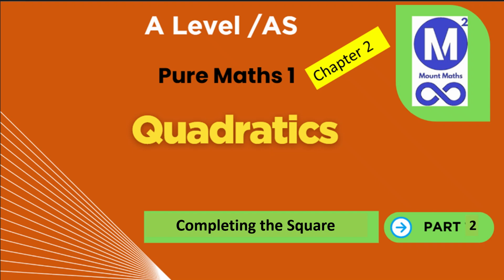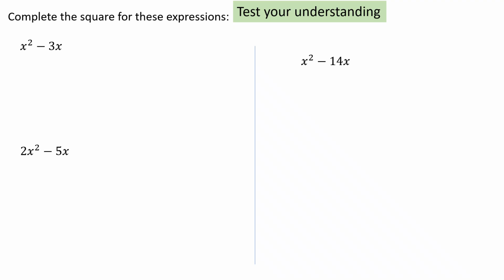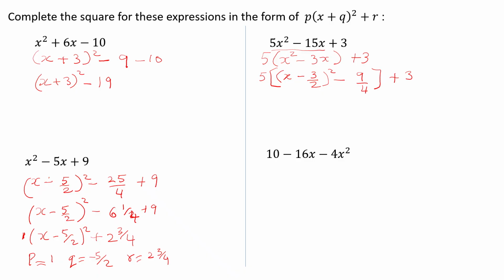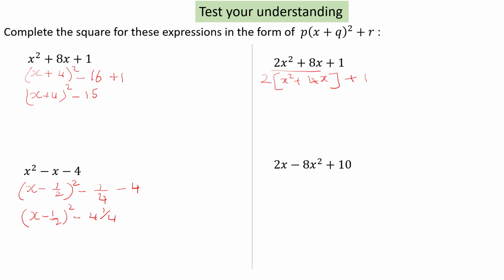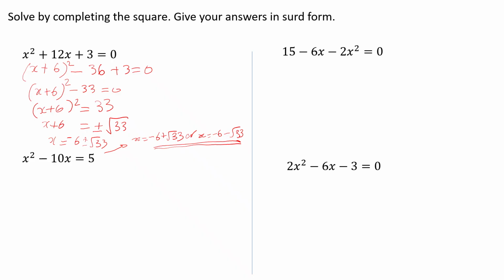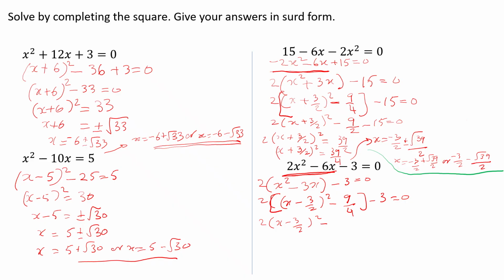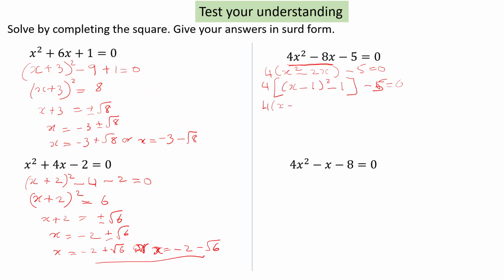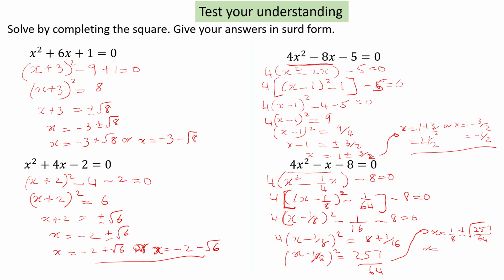Completing the Square